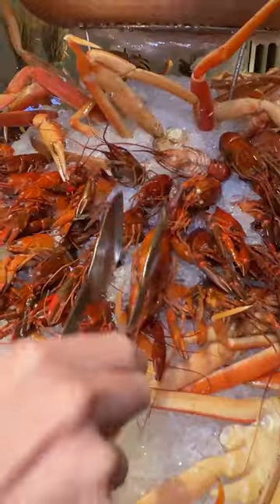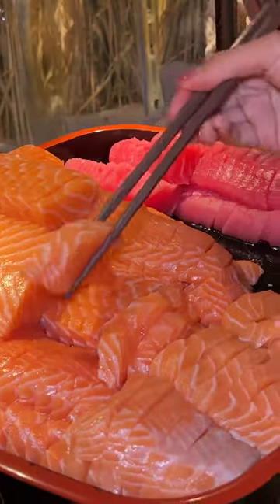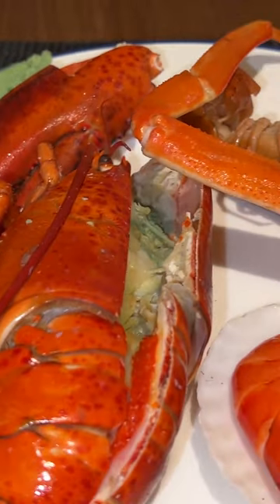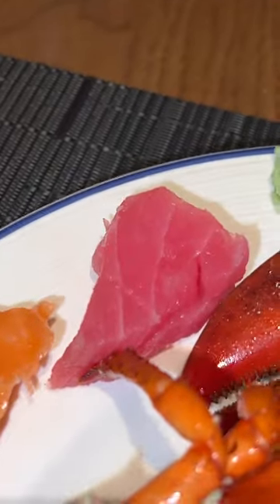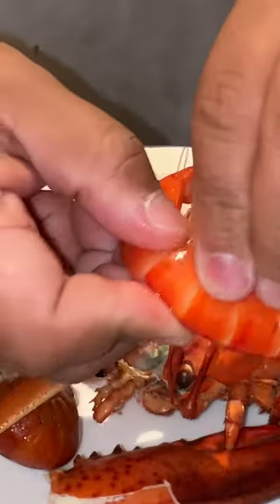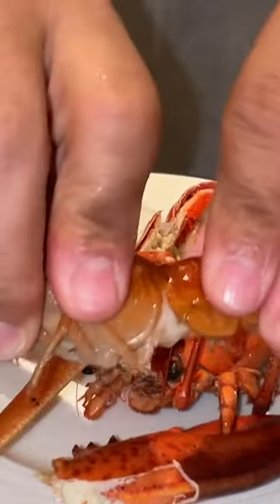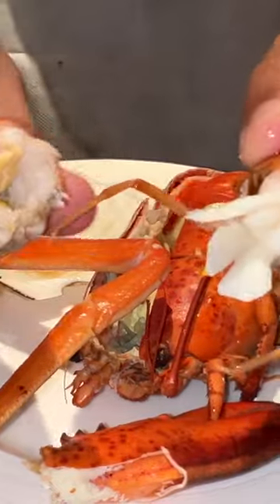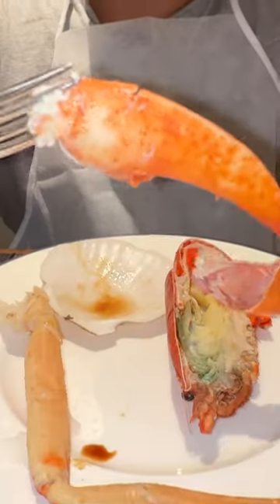Chili Crab & Lobster Buffet Singapore | Part 2